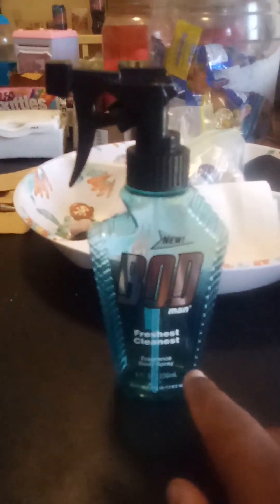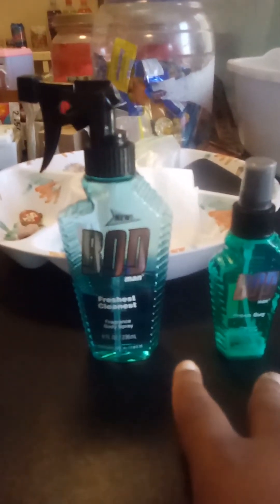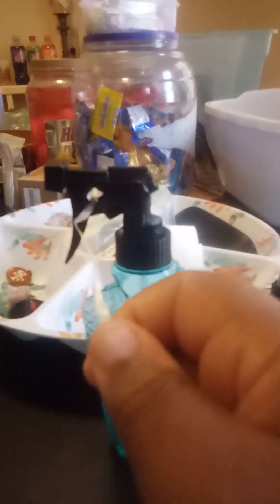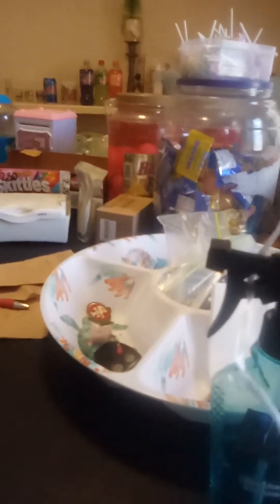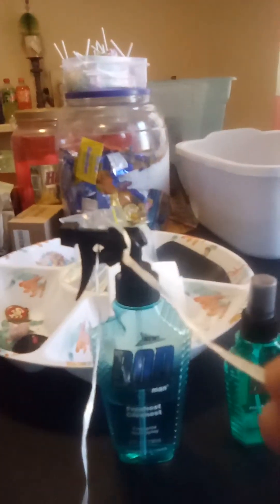bod man freshest cleanest (now hanging up)